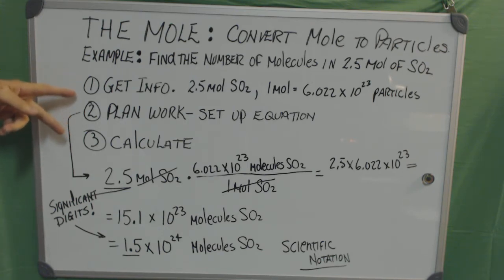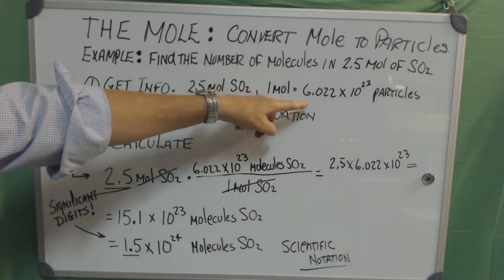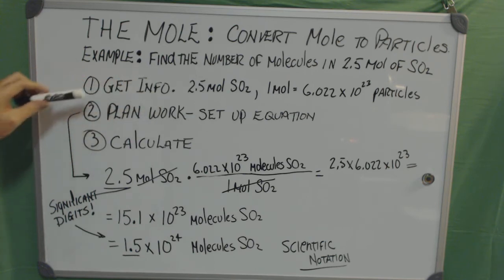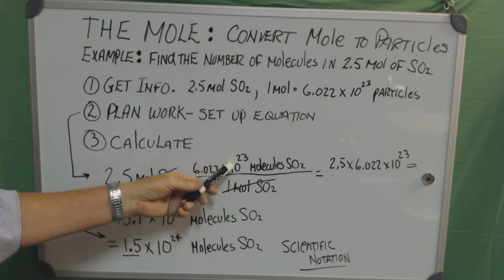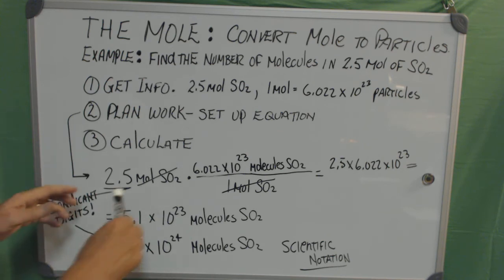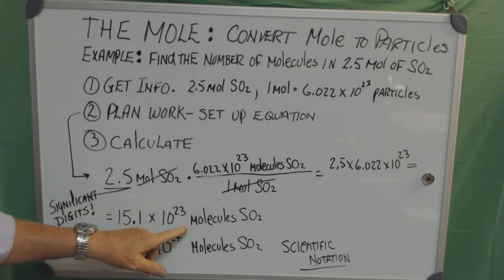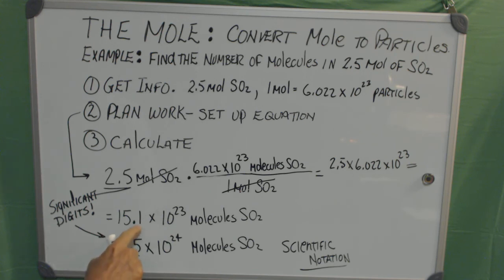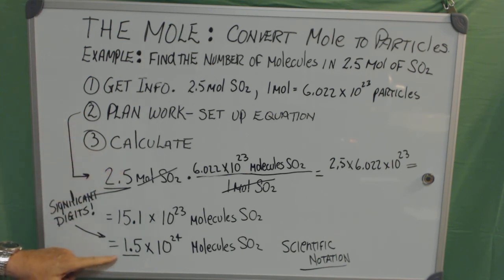Video 9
Converting particles to mass in grams.